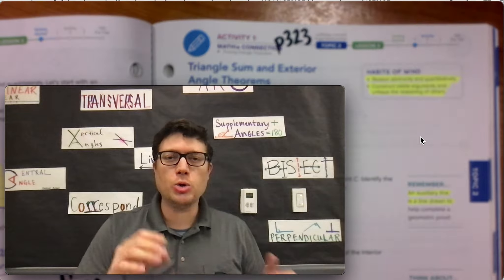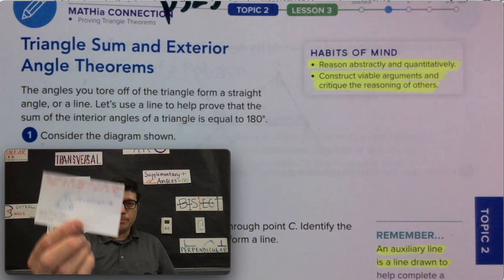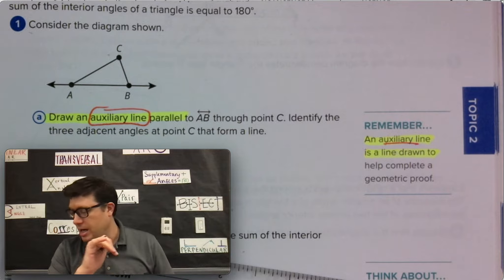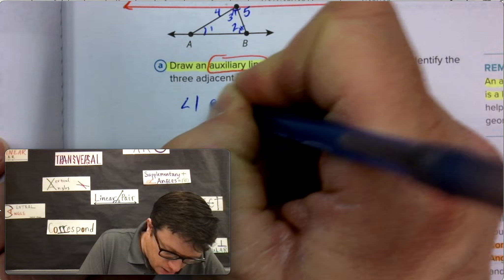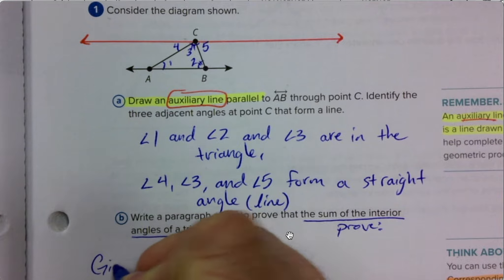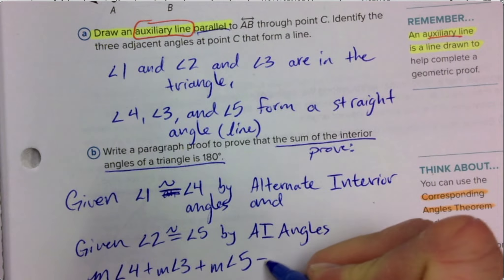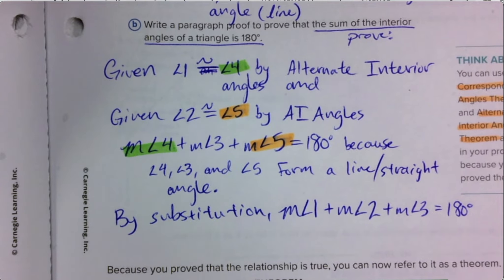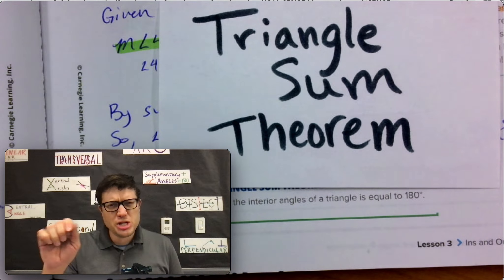pg 323 Triangle Sum and Exterior Angle Theorems Alternate Interior Geometry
pg 323

Triangle Sum Theorem
Proof that the interior angles in a triangle sum to 180 degrees.